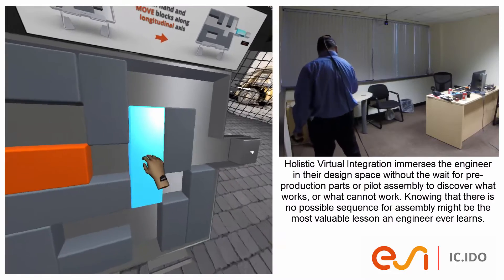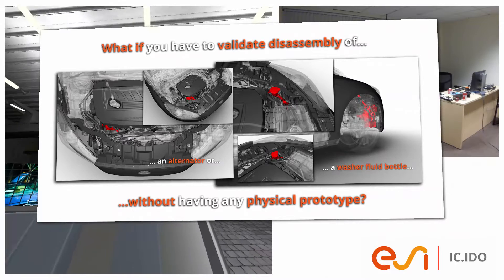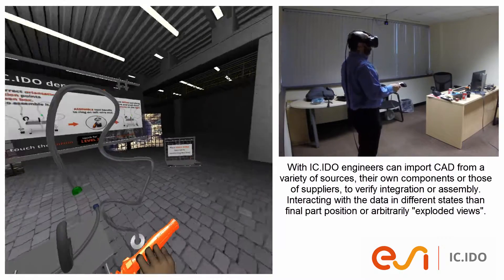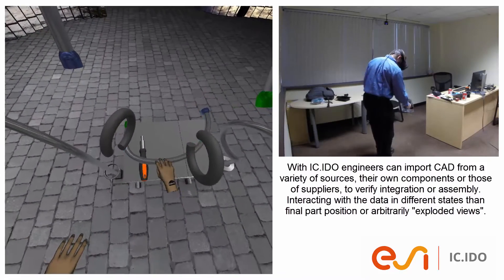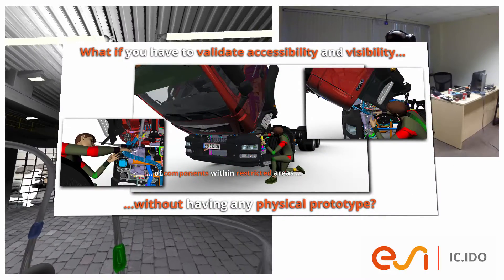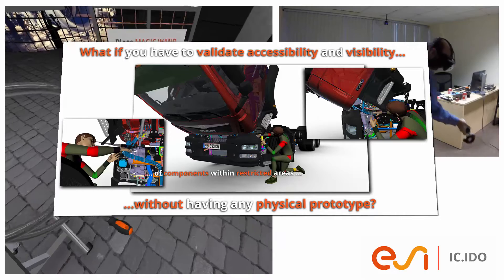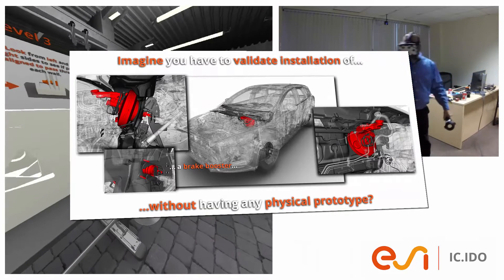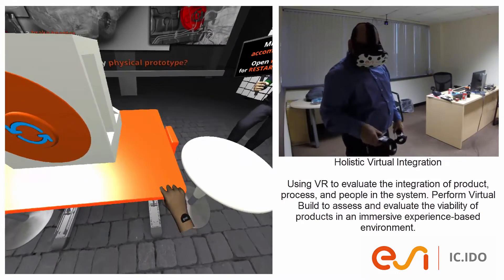Work Meets Play | IC.IDO Virtual Integration Demo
Virtual Reality, as an engineering tool, is something that we at ESI | IC.IDO have been providing since the last century. With IC.IDO 11, Virtual Reality powered by IC.IDO leaves the CAVE and is now supportable with Desktop Workstations and HMD, like the HTC Vive.

But what does this "game" have to do with Engineering Integration? With IC.IDO engineers and engineering work groups gain access to prototype environments from their desktops or larger format CAVE or Powerwall environments.

Holistic Virtual Integration is a concept where in through Immersive VR engineering can perform in-process validation of product operation, assembly, or service operations. Evaluations performed on workstations can migrate easily to CAVE or Powerwall for review with multiple participants or multiple sites can join a single scene.